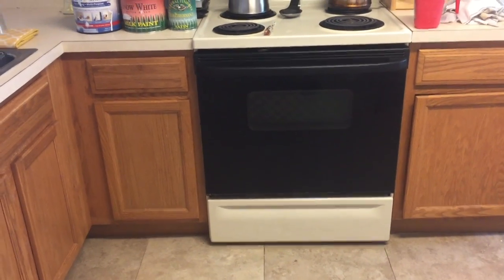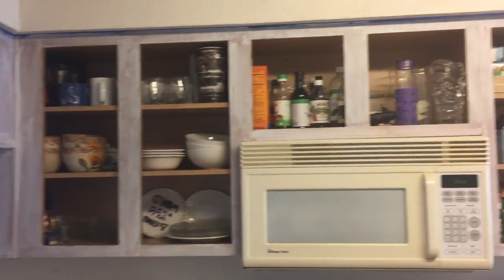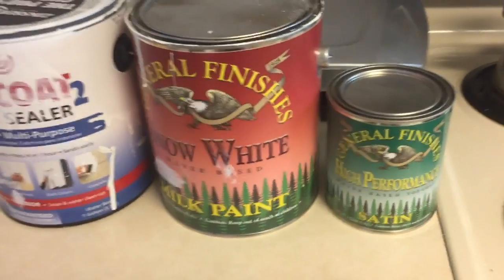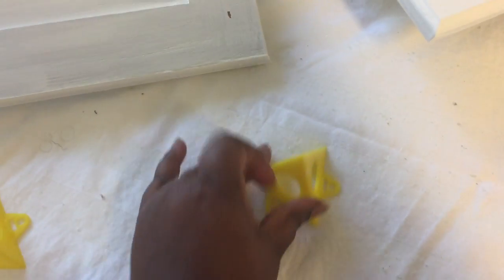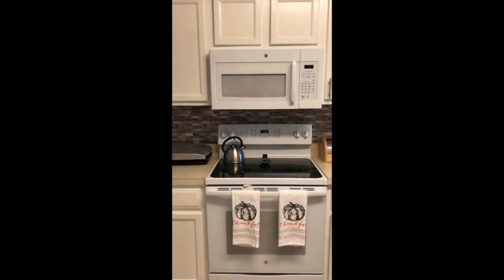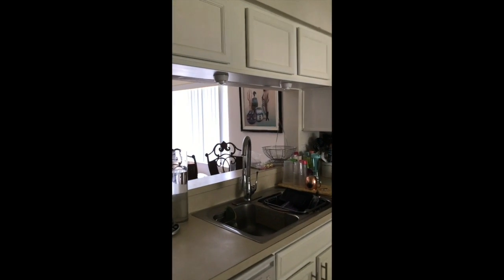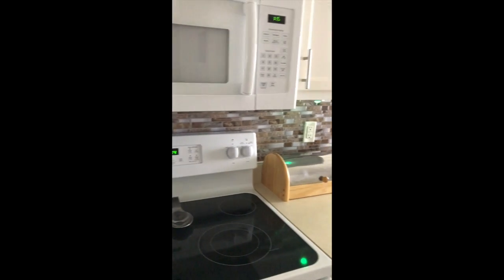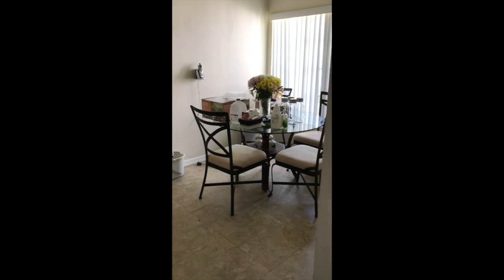Kitchen Cabinet Makeover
This video is about Kitchen Makeovers by painting cabinets. I deglossed the cabinets throughly prior to Priming them.

Sander Deglosser:

Painters Pyramids

Zinsser Primecoat 2

General Finishes Snow white paint

General Finishes High Performance Topcoat-